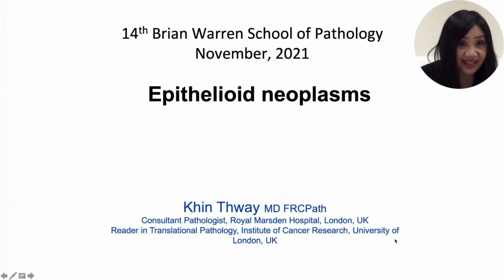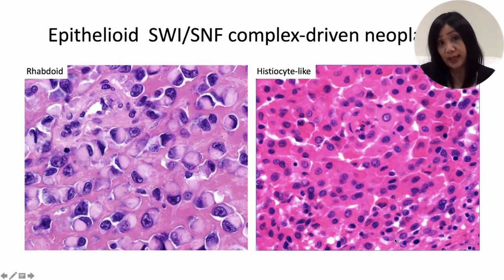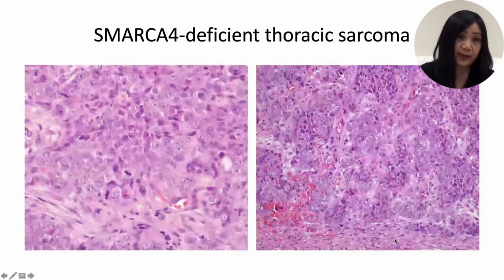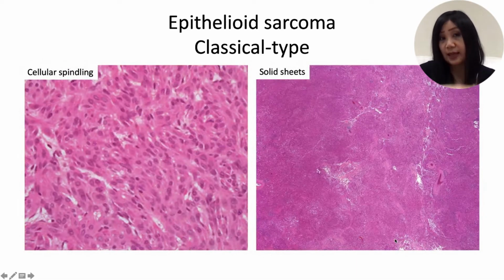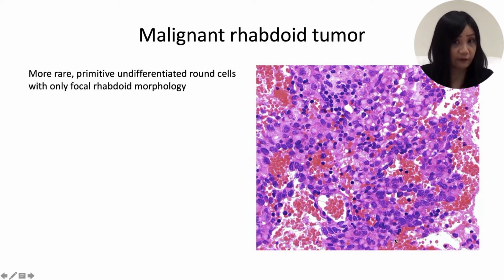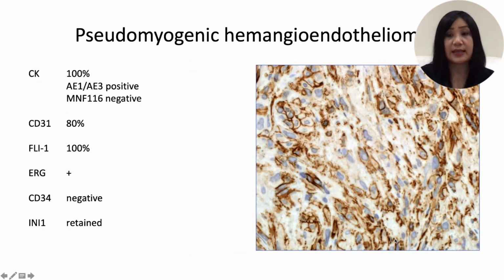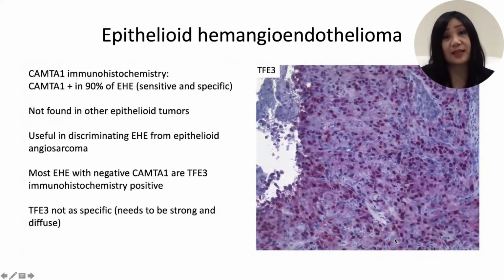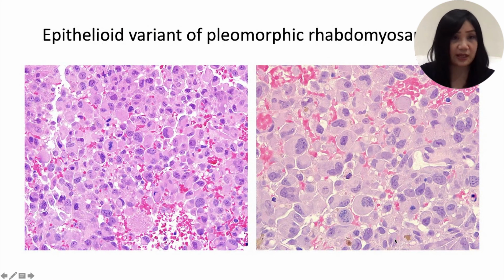Bosnia 2021 108 Khin Thway